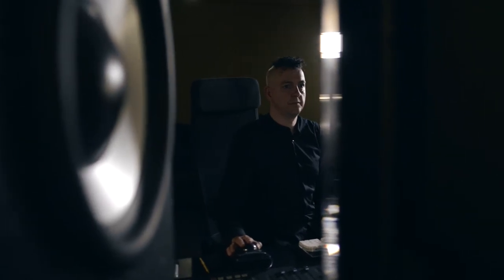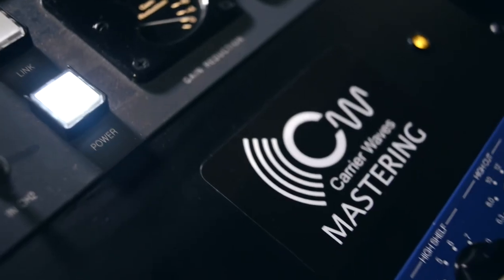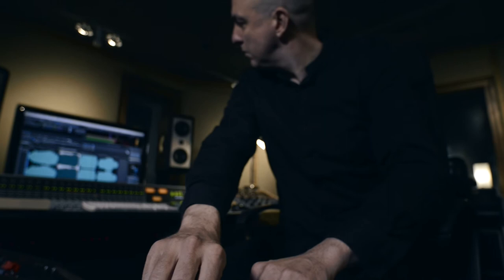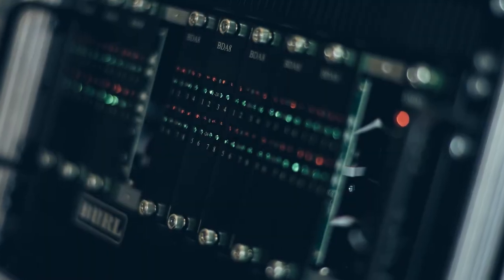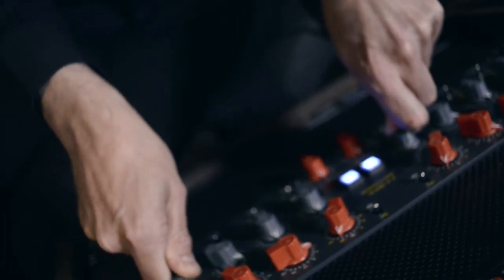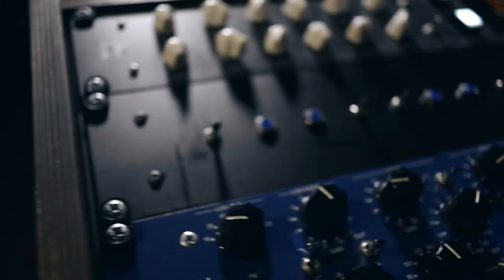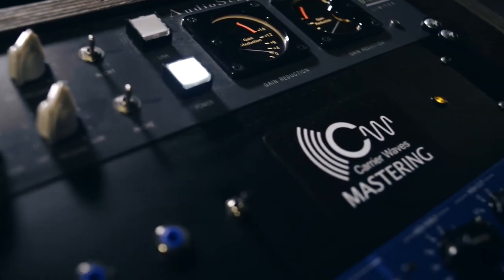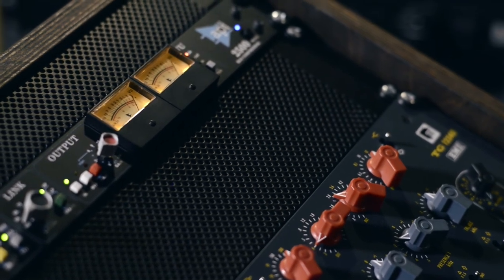Carrier Waves Mastering - Philosophy and Workflow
Introduction to Andrea Gobbi’s approach to mastering with a run down of the workflow and analogue signal chain at Carrier Waves Mastering.